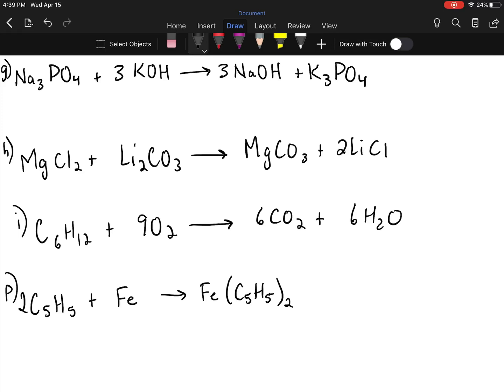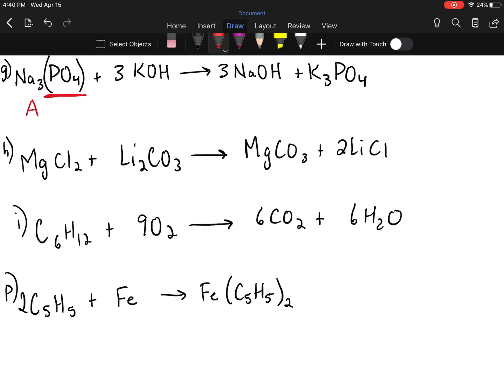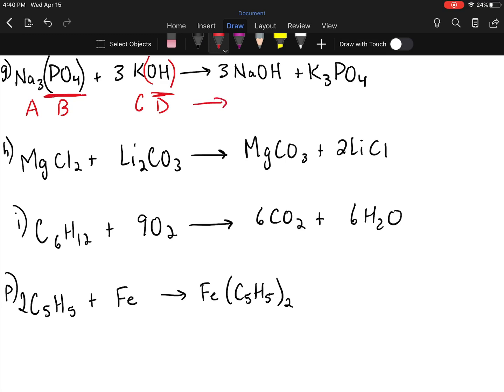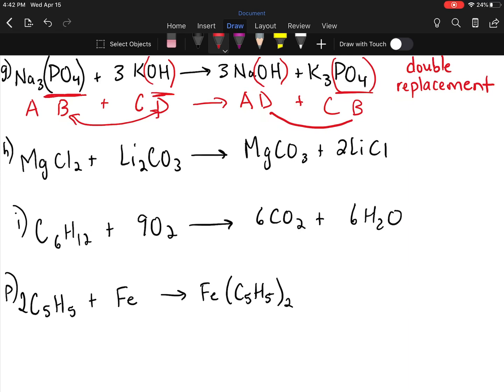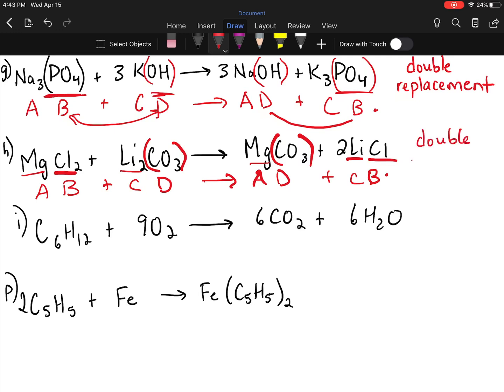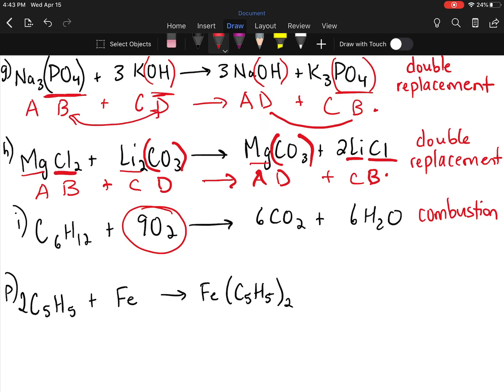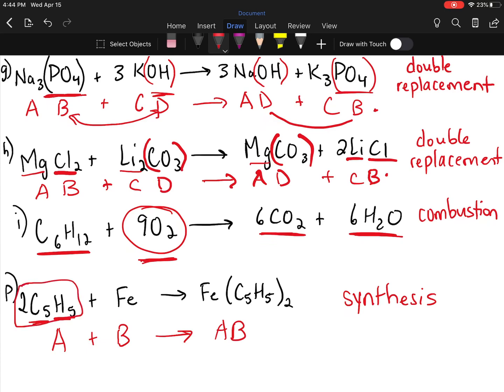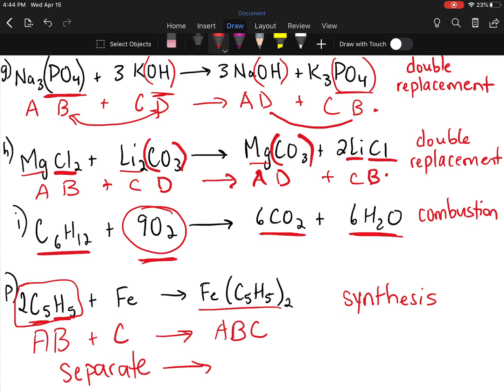Identifying the type of reaction example problems